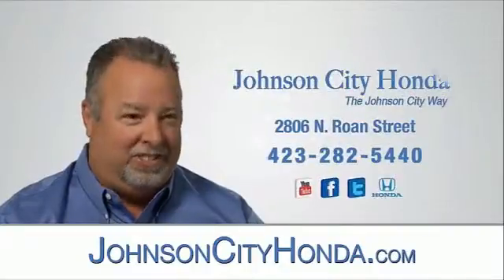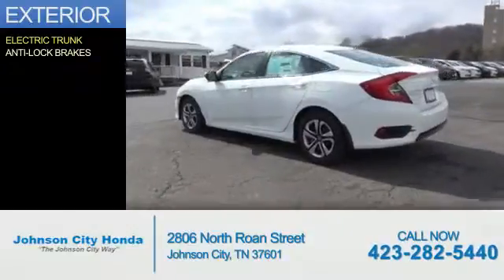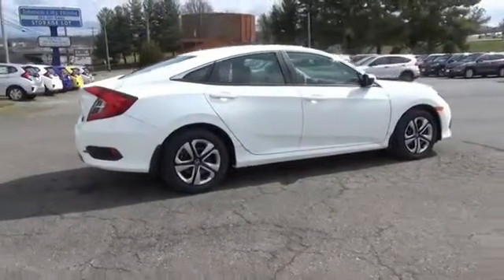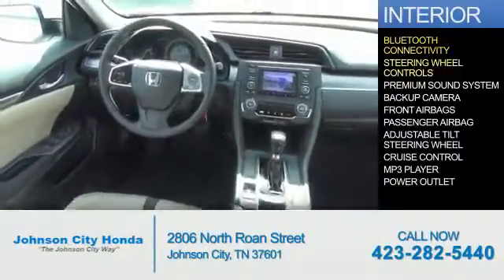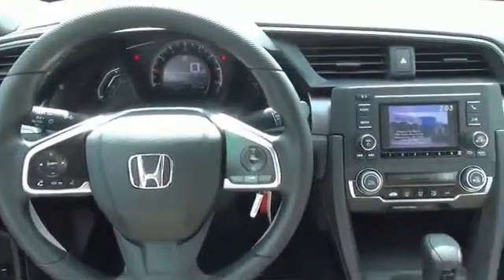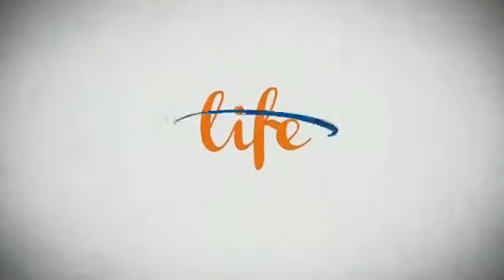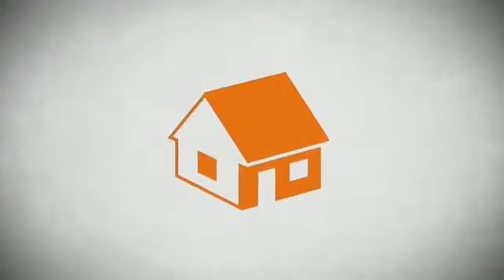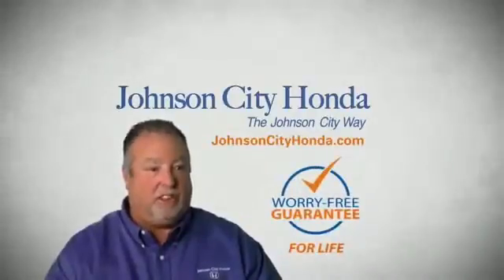2016 Honda Civic H41242 - Johnson City TN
Phone:
Year: 2016
Make: Honda
Model: Civic
Trim: LX
Engine: 2.0 liter 4 Cylindercylinder FWD
Transmission: CVT
Color:
Mileage: 1
Address:
VIN:19XFC2F5XGE038501